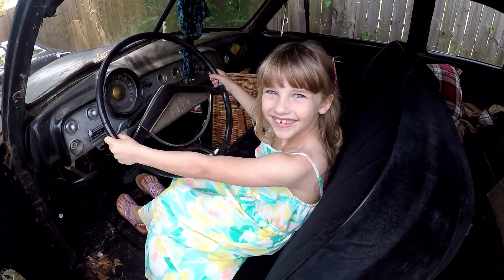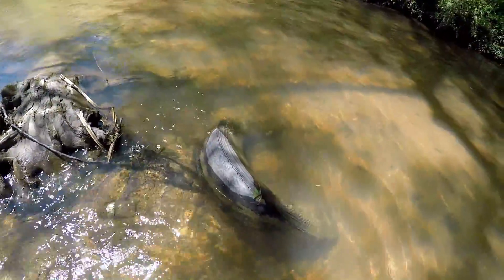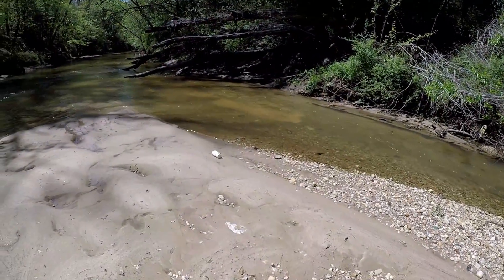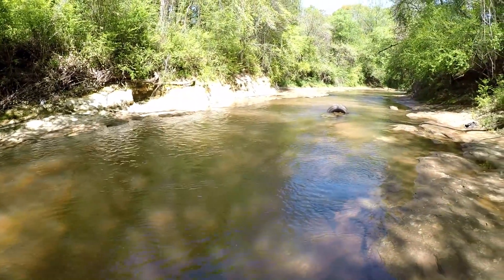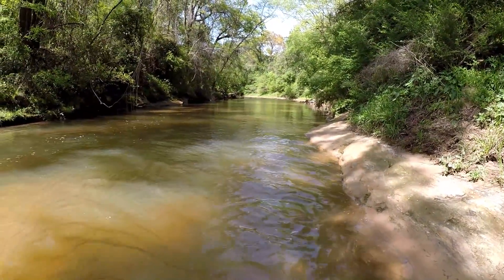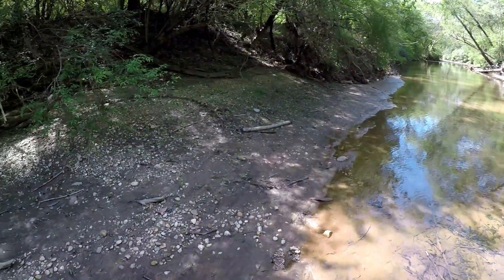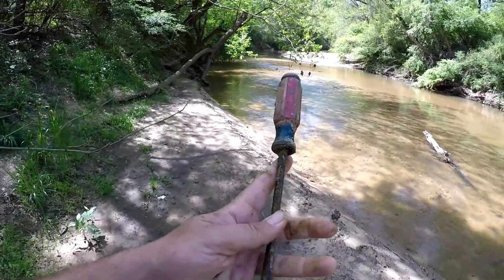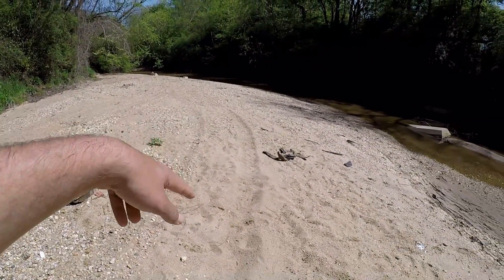The Amazing Incredible Creek Adventure (part one)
Robert and Cody explore an urban creek in search of treasure!